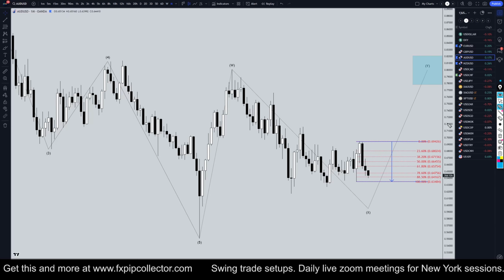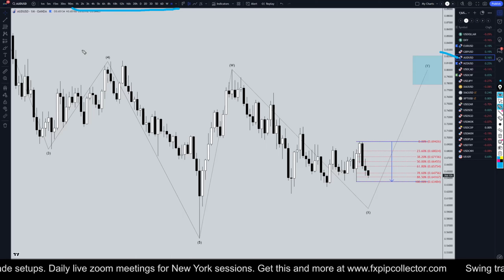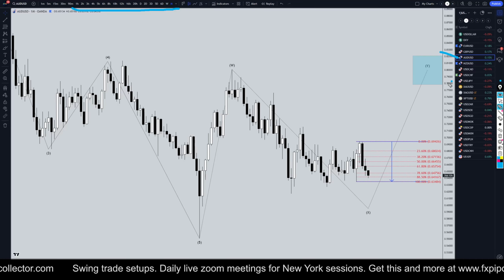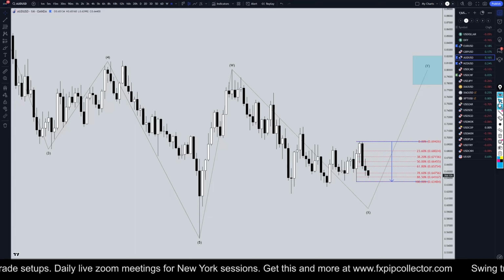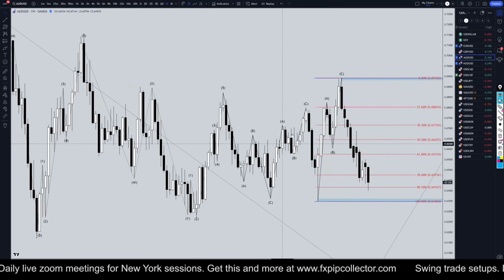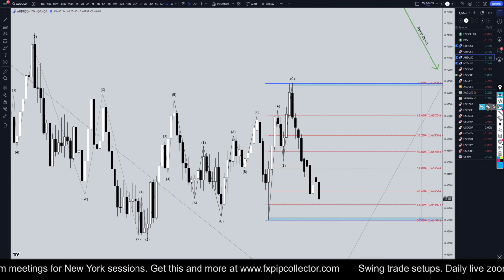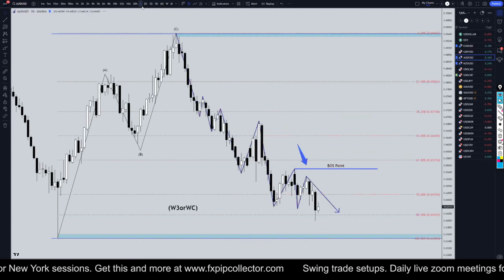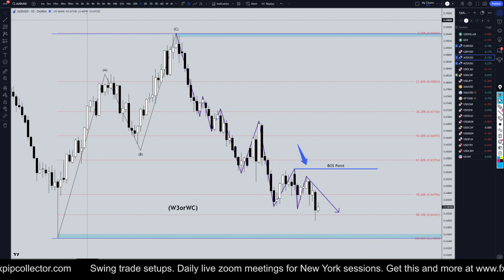Latest AUDUSD Forecast and Technical Analysis for December 5, 2024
This video is about Analyzing the Latest Trading Tips For AUD/USD: Technical Analysis for December 5, 2024.